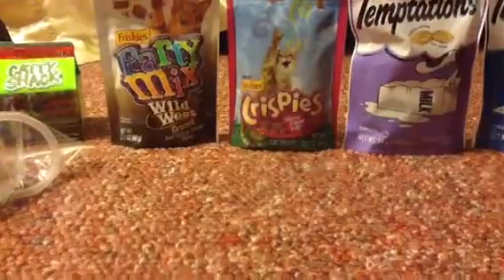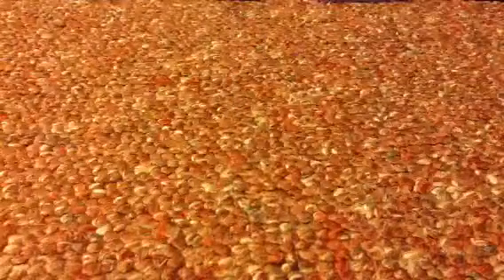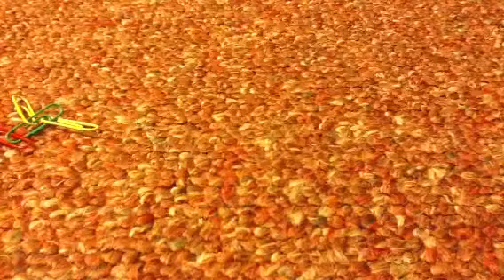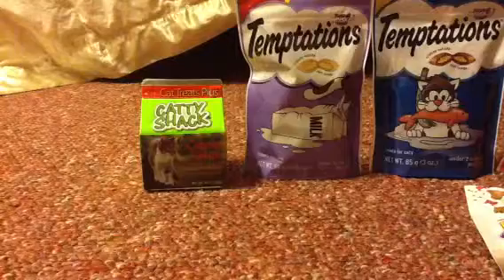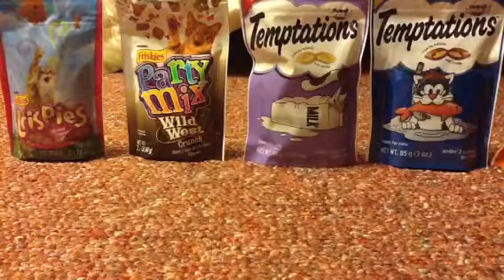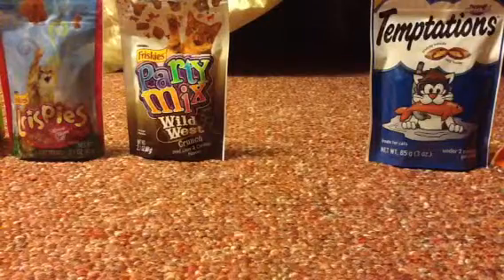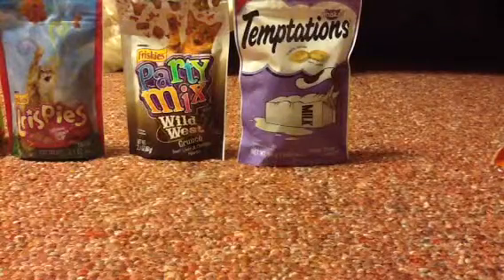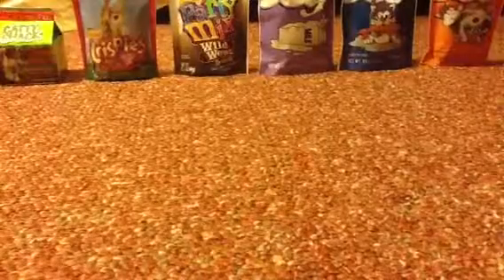Snack,toys,and treats for cats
Hi I mad this video to help you with you cats Heath,happiness and fun time AKA play